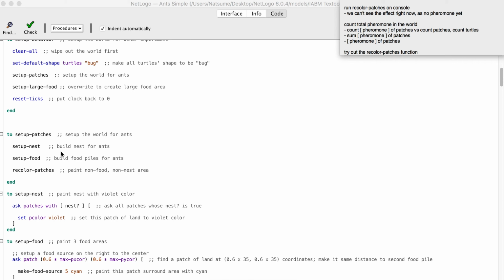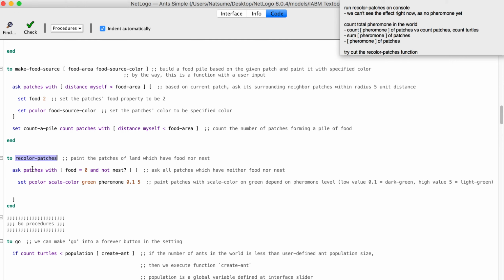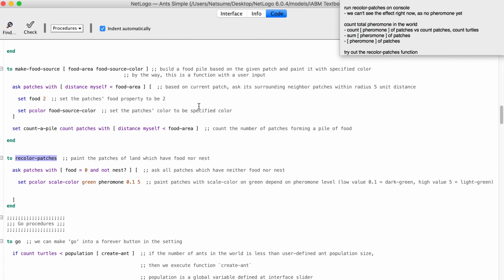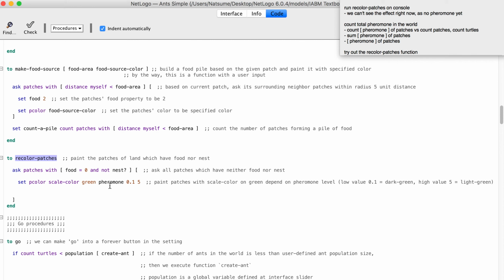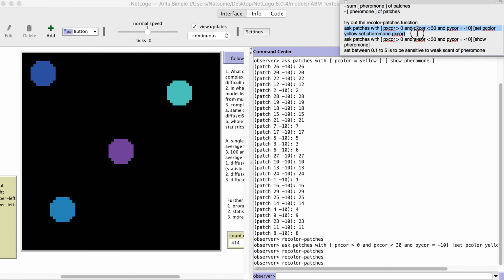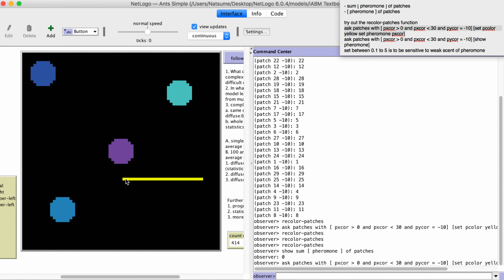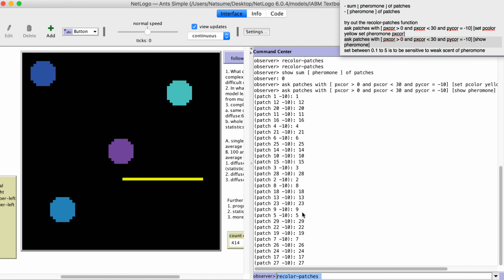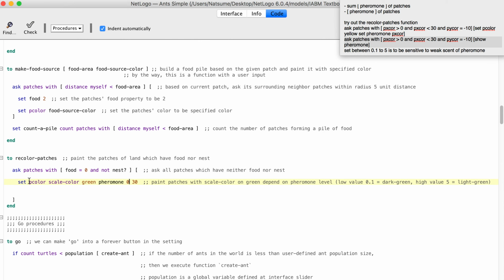17 how to use scale color correctly sum, count, not nest?